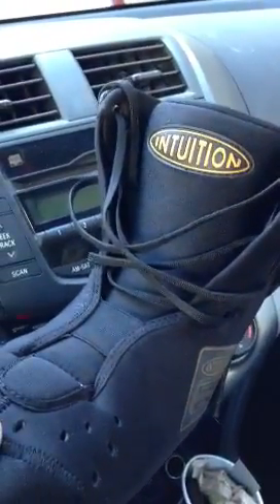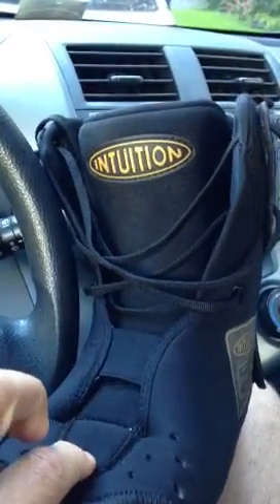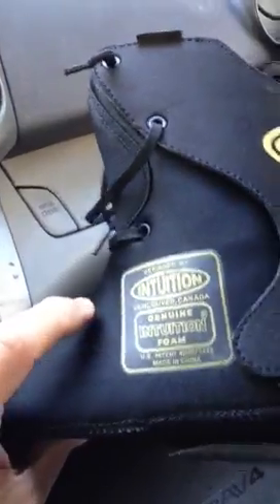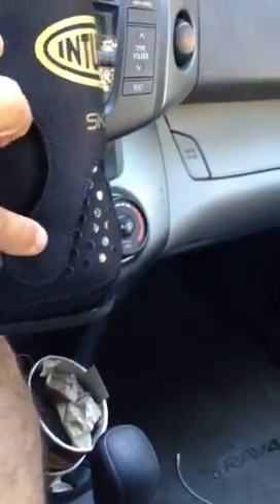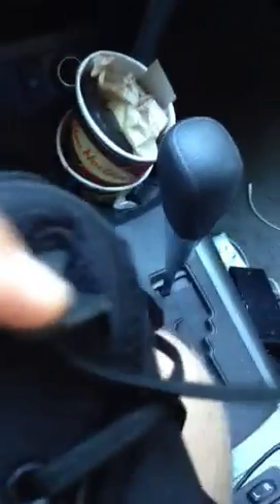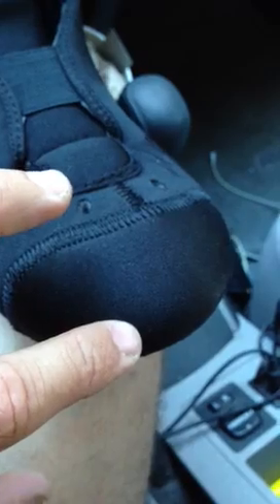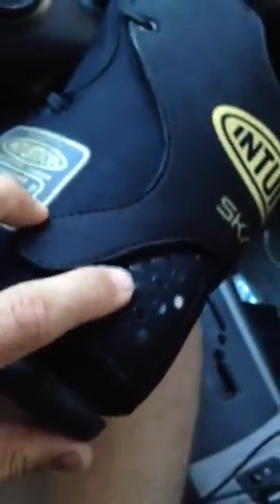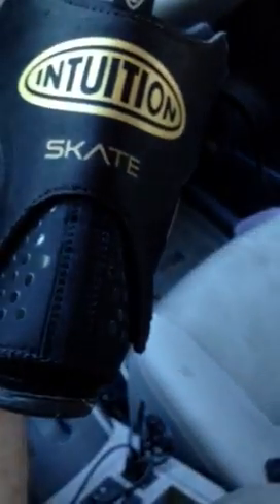Work in progress